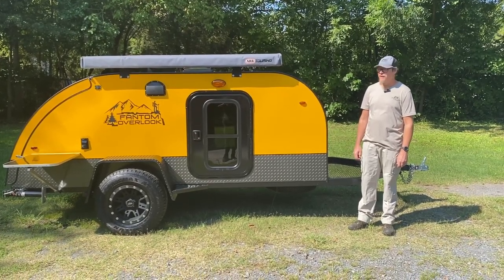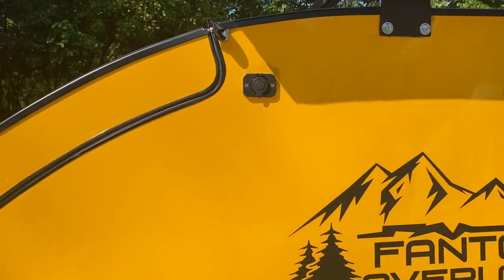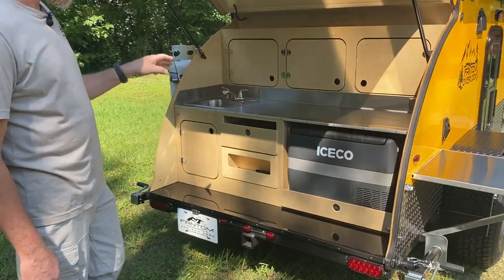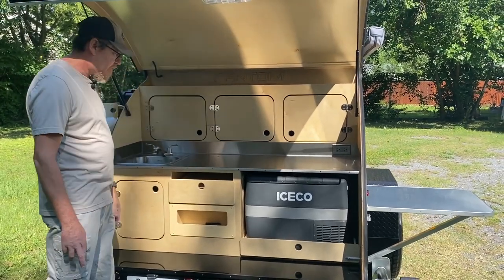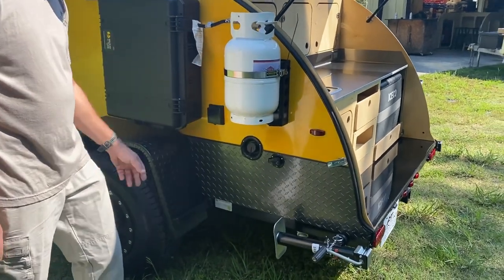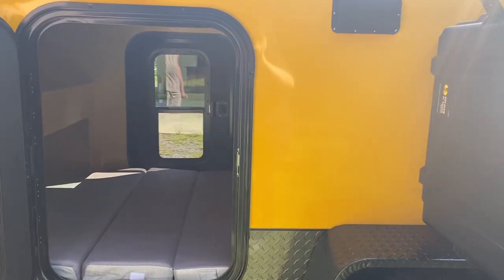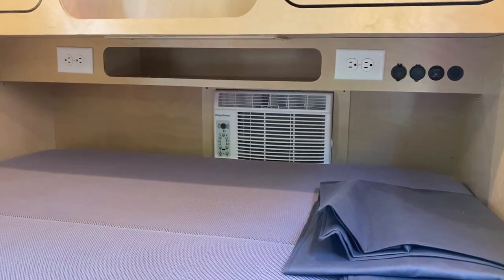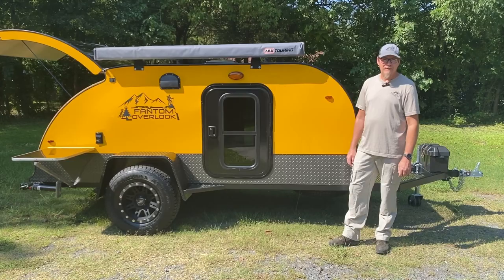Fantom Overlook XT Bunk-Bed Teardrop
Today we will be walking around a Fantom Teardrop XT model we built for one of our customers! It has a couple of upgrades on this teardrop by request.

To get yourself a quote on a Fantom Teardrop Premium Model, Base Model head or XT, head on over to our website! Quotes are FREE!